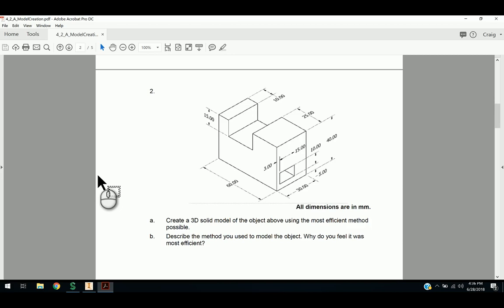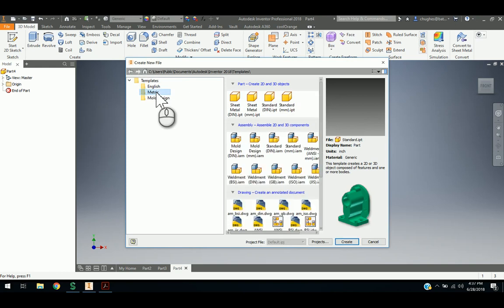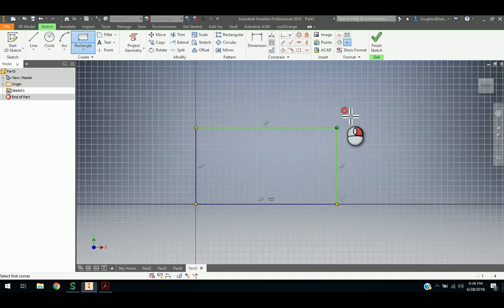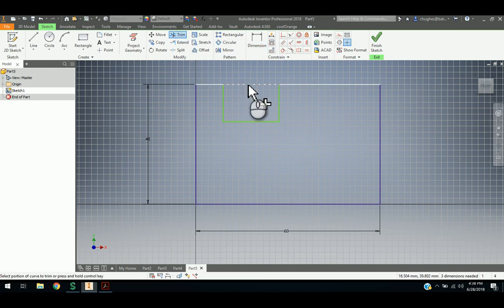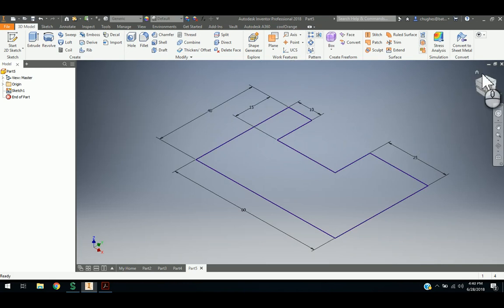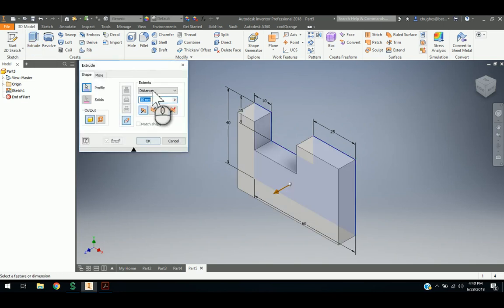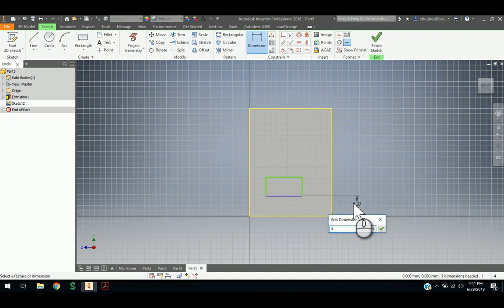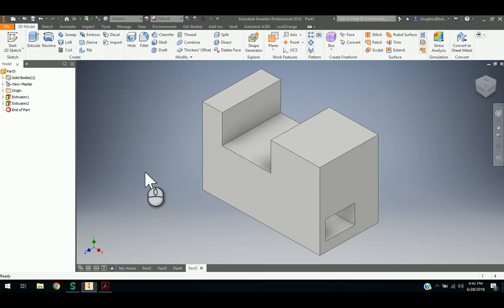Activity 4 2 Model Creation #2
Modeling the 2nd part of Activity 4.2 Model Creation